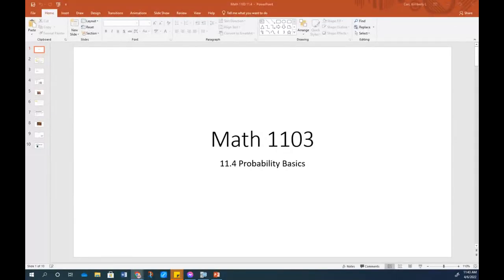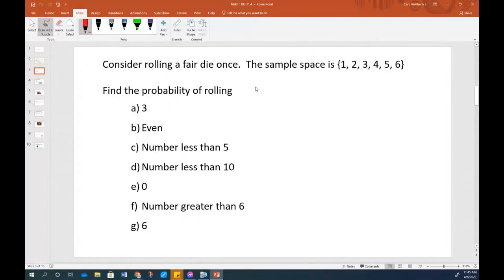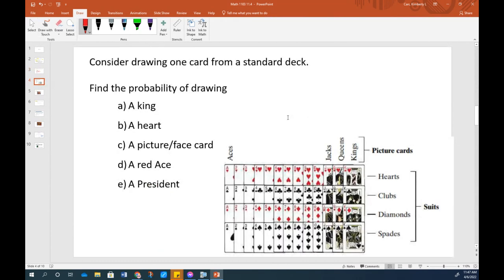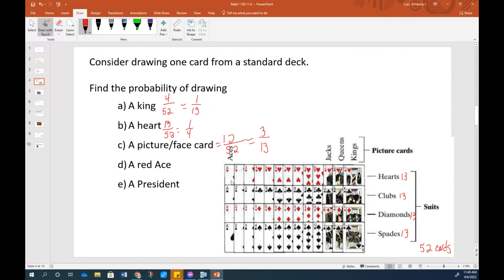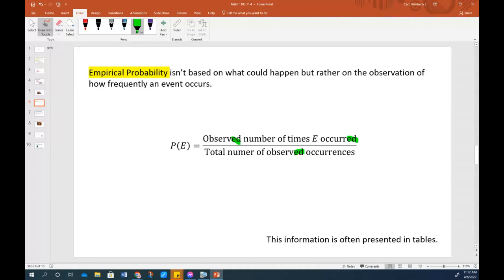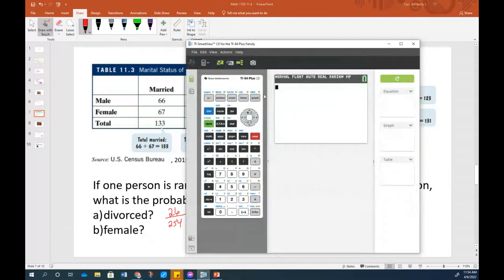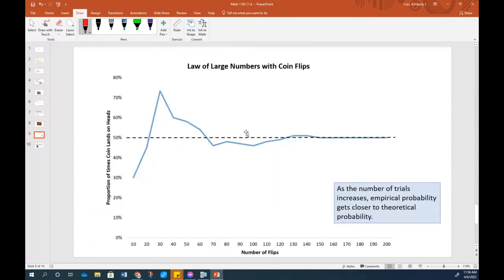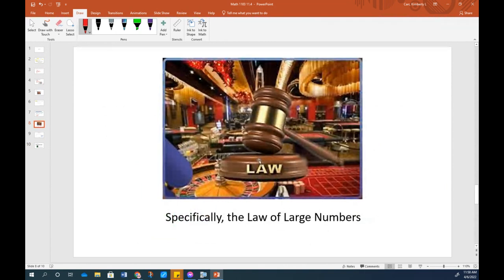Math 1103 11.4